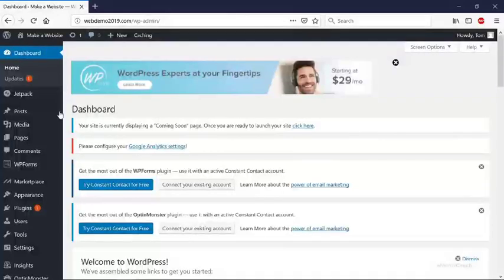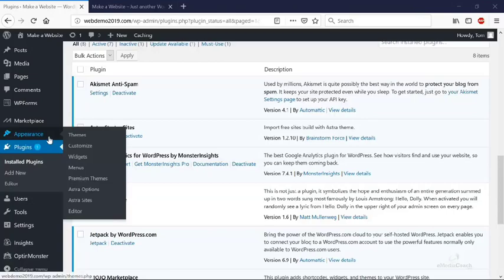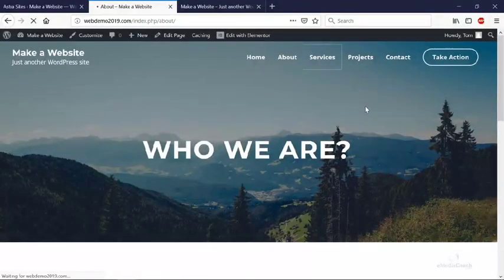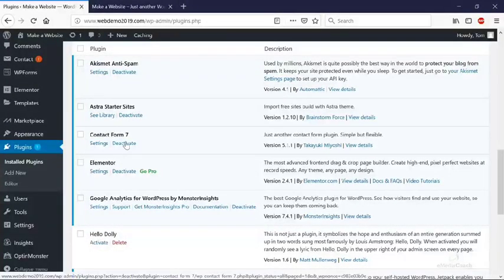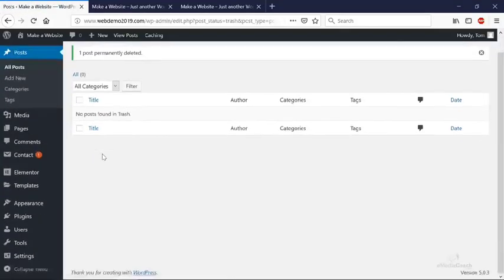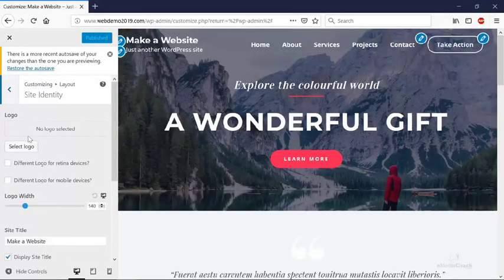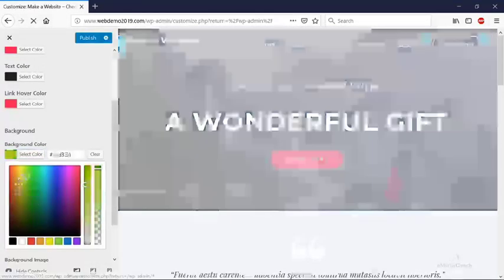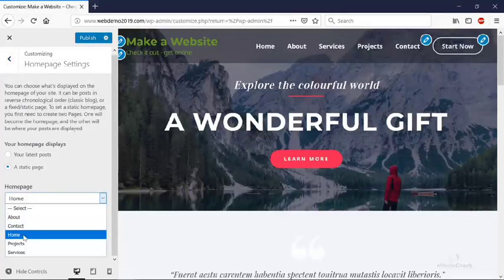HOW TO INSTALL A THEME AND TEMPLATE IN WORDPRESS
See the step by step procedures involved in installing a theme in WordPress